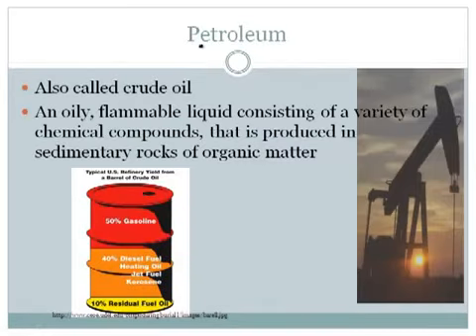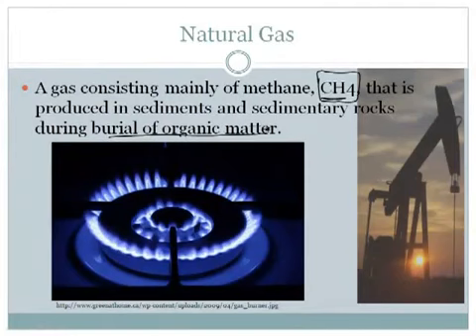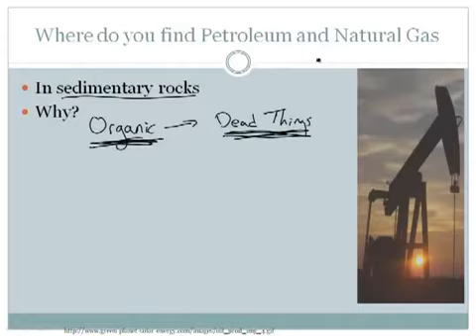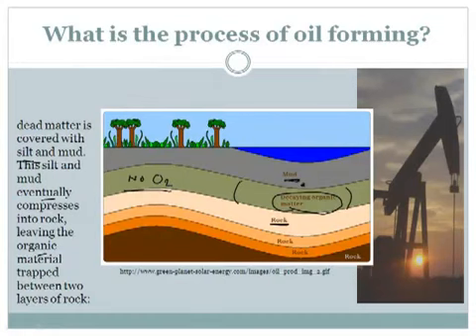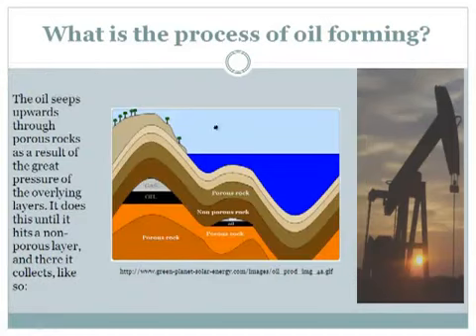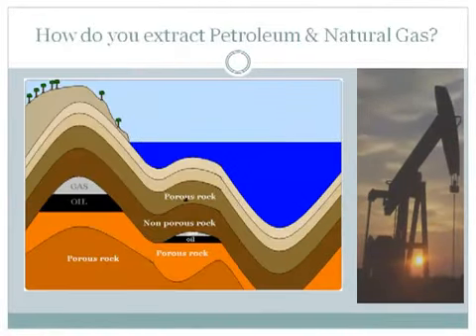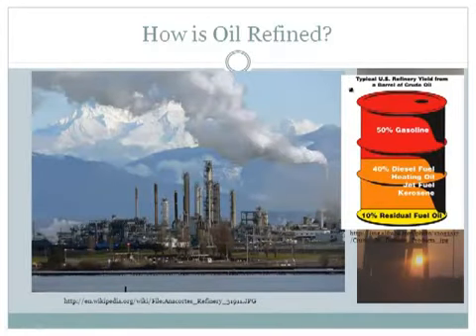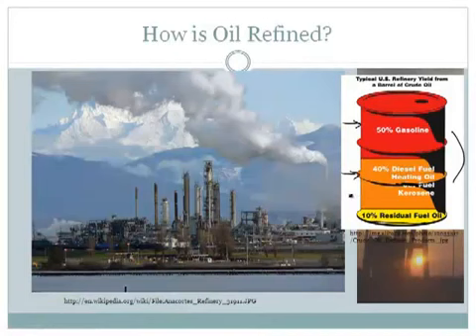Where does Petroleum Come From and How do we Extract it 1 3 YouTube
TRỊNH ANH HOÀNG